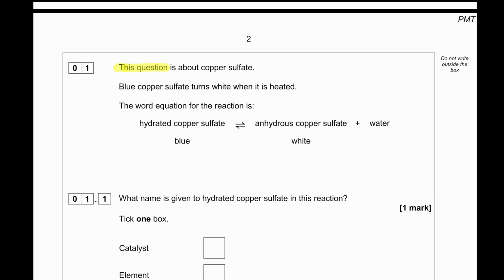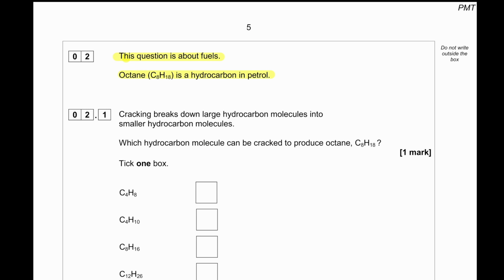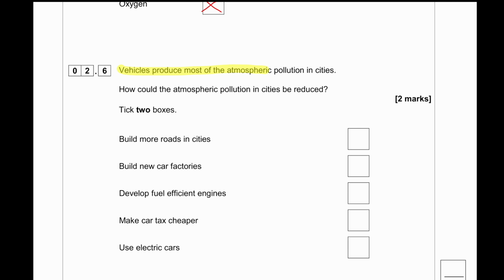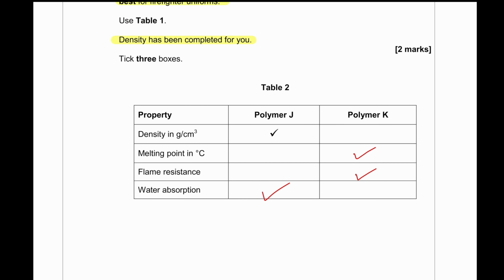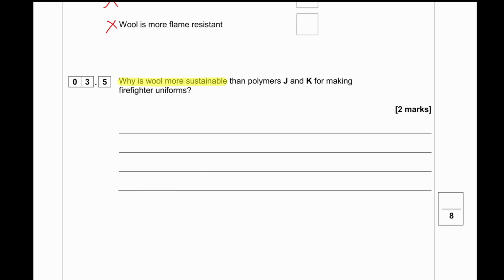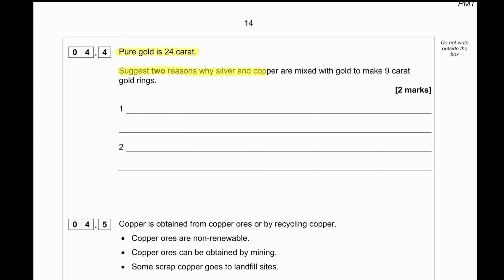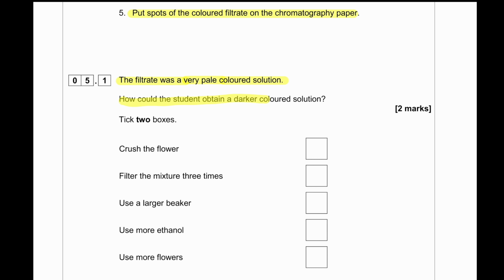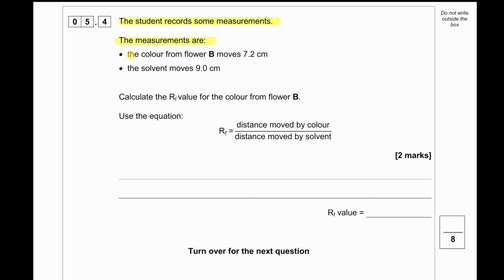AQA GCSE CHEMISTRY JUNE 2018 8462/2F PAPER-2F PART-1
Hello Everyone

Timecodes
0:00 Introduction
0:15 Q1
1:38 Q2
3:43 Q3
6:37 Q4
8:59 Q5